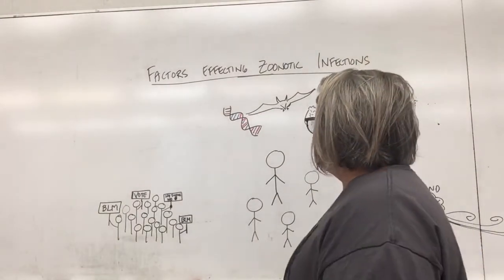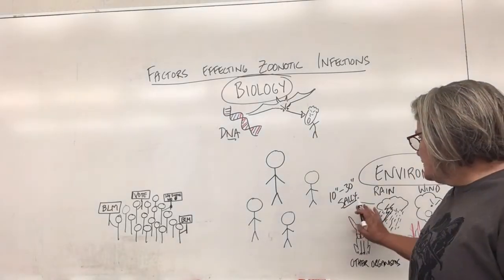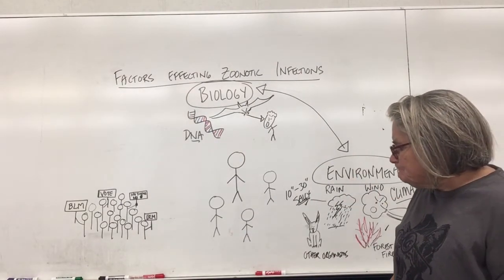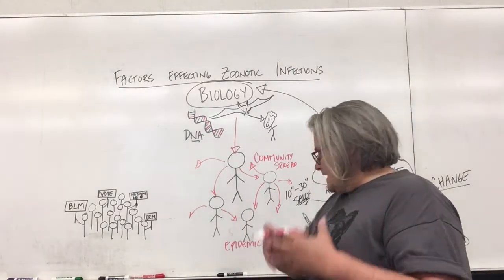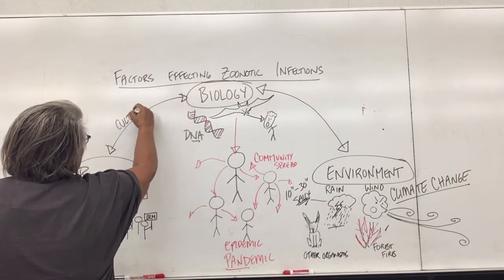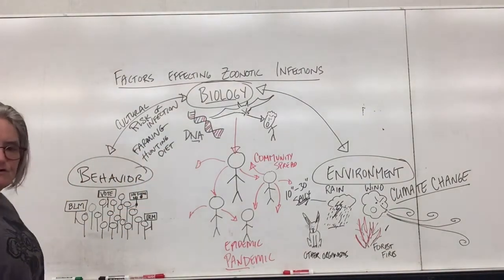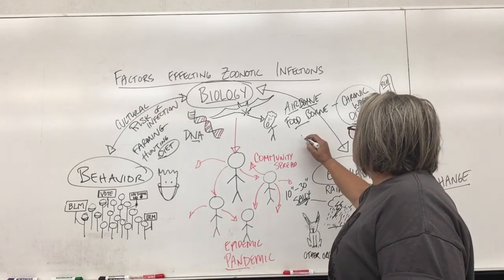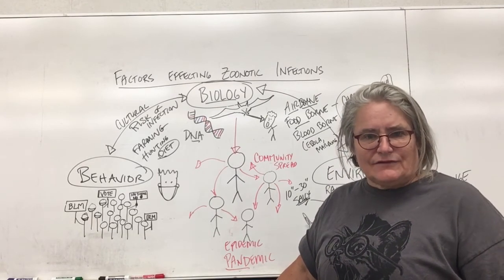3 Factors Effecting Zoonotic Infections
Biology, Environment and Human Behavior all play important roles in the transmission and spread of zoonotic infections.